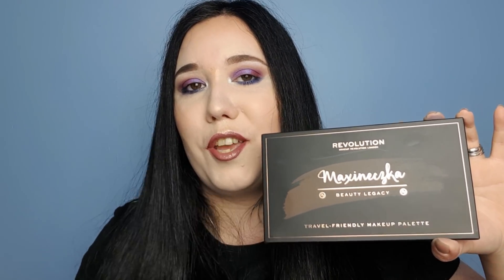MAXINECZKA X REVOLUTION BEAUTY LEGACY TRAVEL PALETTE!!!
Hey Guys!!!
So today i am showing you the new collab between polish blogger Maxineczka and Revolution.
This is a travel friendly palette so contains everything you need to do your make up on the go.
This is retailing for £10 from Revolution beauty.

MAKEUP WORN
Primer//Avon anew blurring treatment
Foundation//Milani conceal + perfect porcelain 00A
Concealer//Revolution conceal & define c1
Powder//Rimmel match perfection translucent
Brows//Avon brow definer in brunette
Eyes//Maxinechza x Revolution Beauty legacy palette
Juvias place nubian 2 cleopatra
Jaclyn hill x Morphe Blue shimmer
Liner//Iheartrevolution multi brights purple
Mascara//L'oreal false lash Xfibre
Bronzer//The great tan from Maxcinechza x Revolution
Blush//Love's hue from Maxinechza x Revoltuion
Highlight//Ofra rodeo drive
Lip liner//Avon purple
Gloss//Revolution nude collection skinny dip

SOCIALS